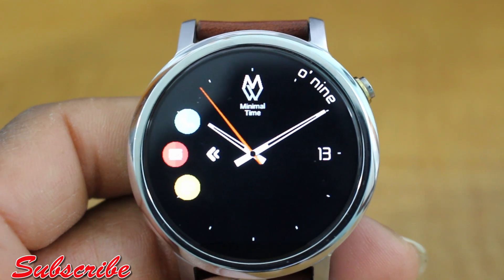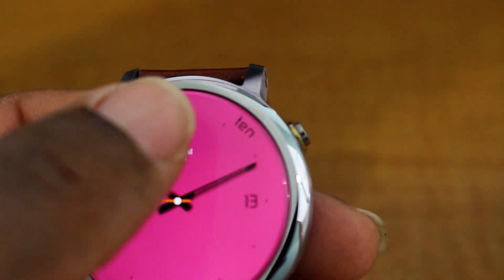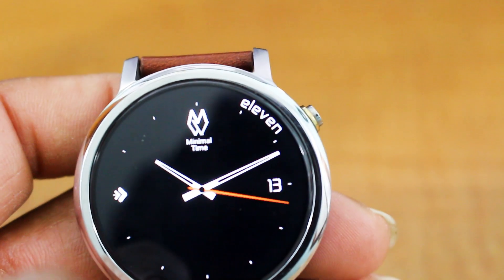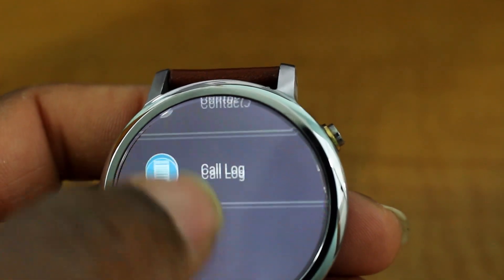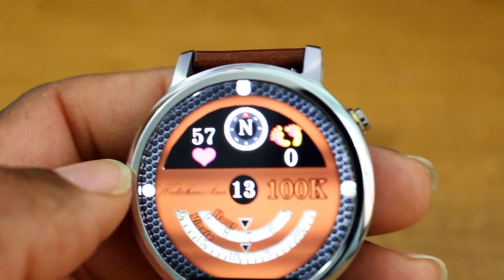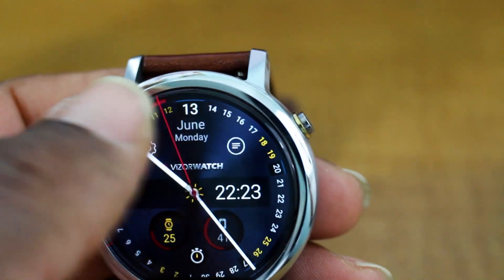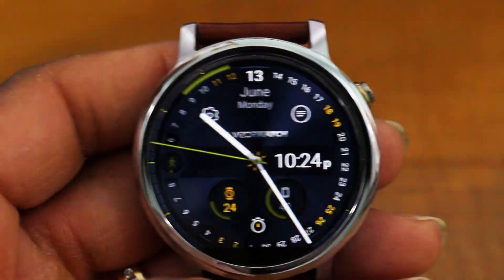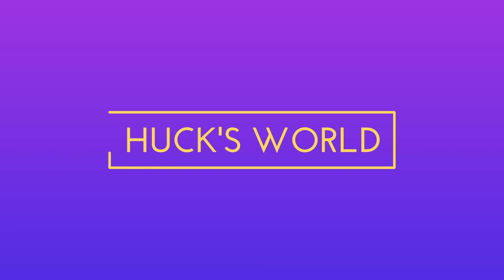Best Watch Apps For Your Android Wear Device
The Best Apps You Can Find For Your Android Are In The Google Play Store. For In depth Review On Android Wear Watch Apps Check Out "Huck's World"